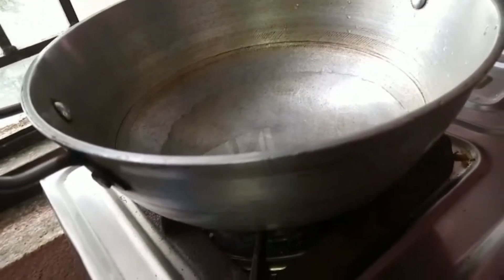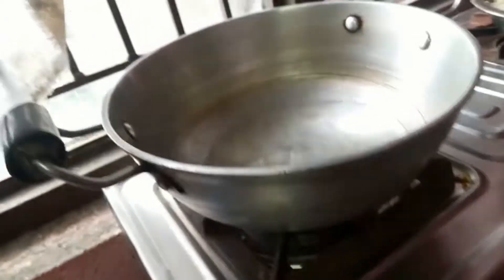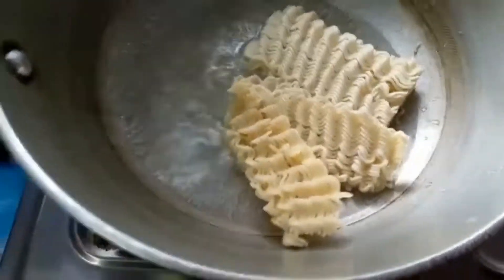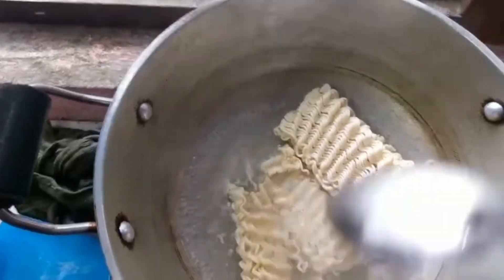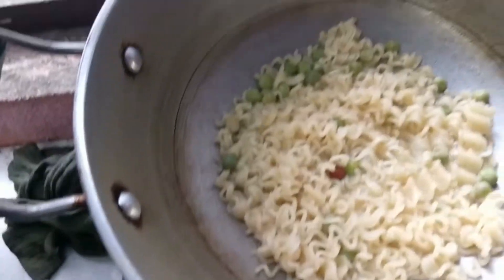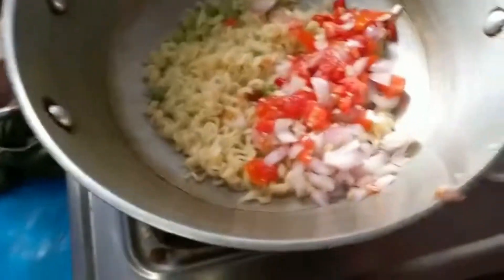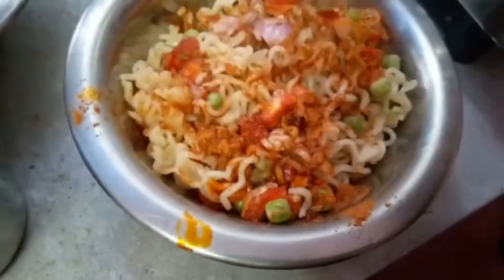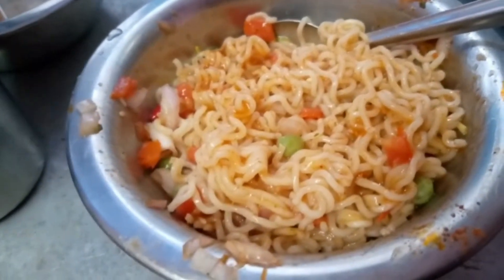Spicy Noodles Mukbang 🤗🥵🥵| पिरो Noodles 🔥🔥 | Supriya Magarni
Hello everyone ! Namaste. We use this YouTube channel to provide entertainment and many other things like, foods and mukbang. Technology is far ahead of us. So nowadays everyone is showing their normal activities and experiences. We have also tried to exchange our diaries in the minds of those who love us all through a small vlog. We hope that you will give us a lot of love, encouragement and advice.